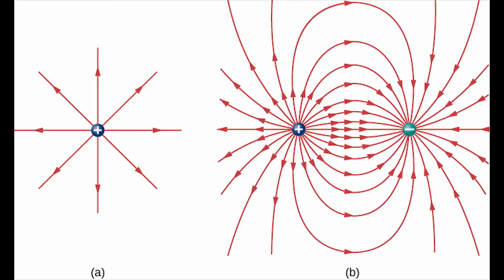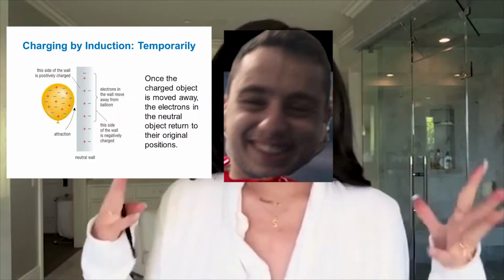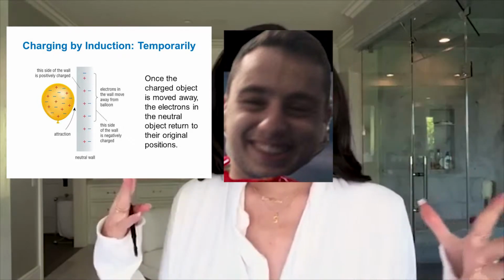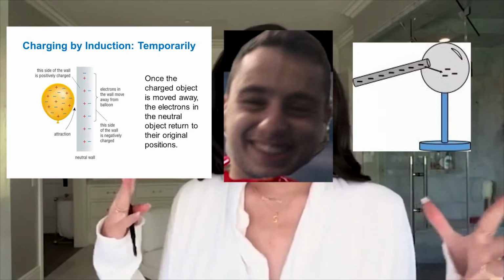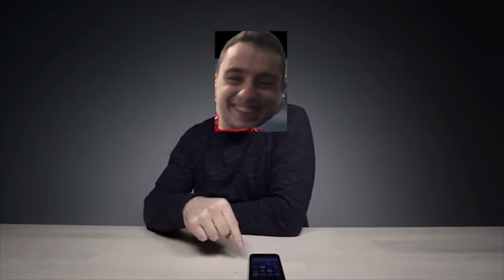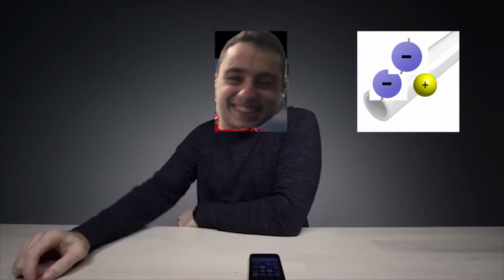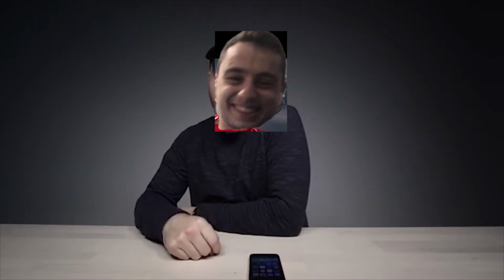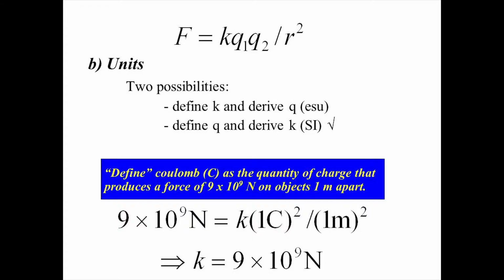Physics Video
lol